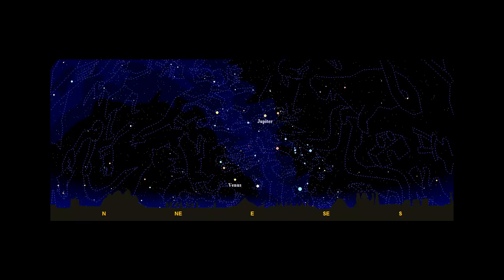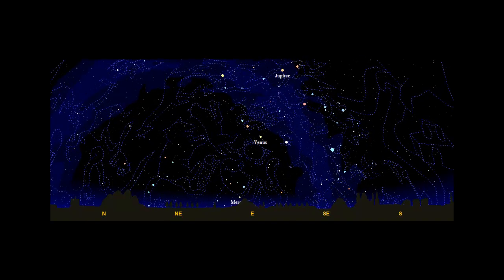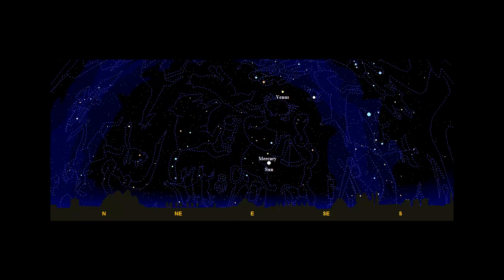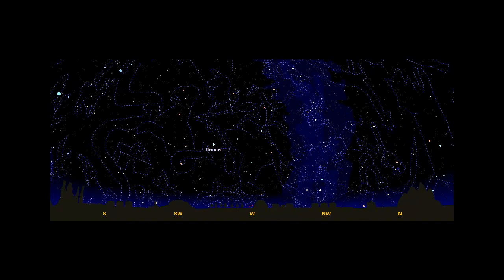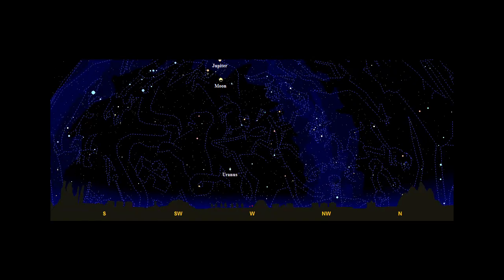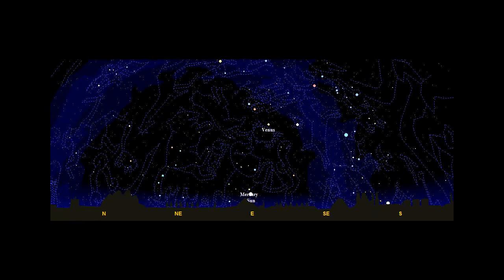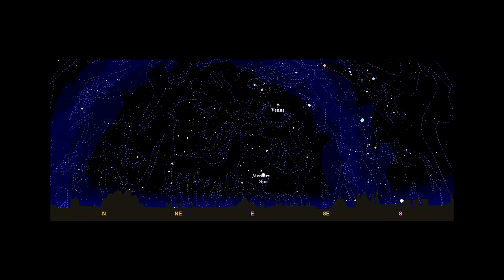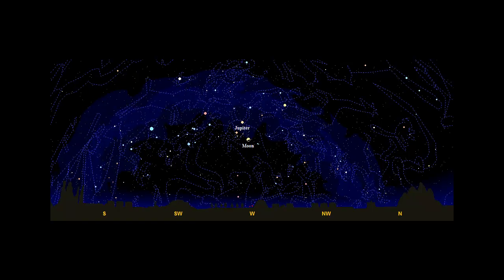SKY LESSON 2--THE DIRECTIONS PART 2--SKY TOROIDS COMING & GOING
Staring at the horizon hints at the secrets of gravity and radiant energy.